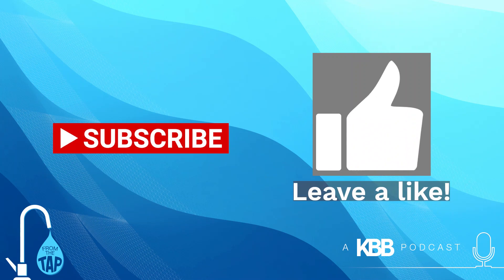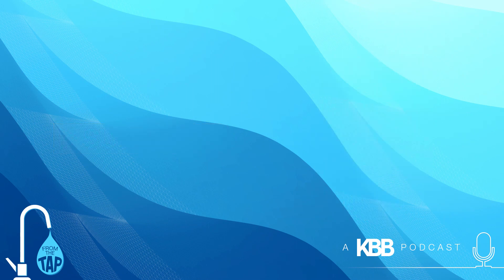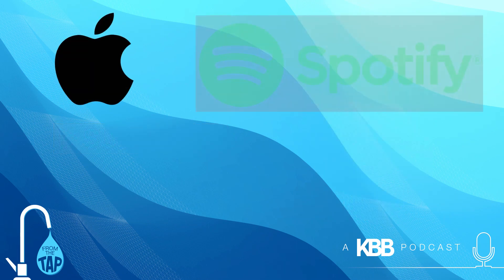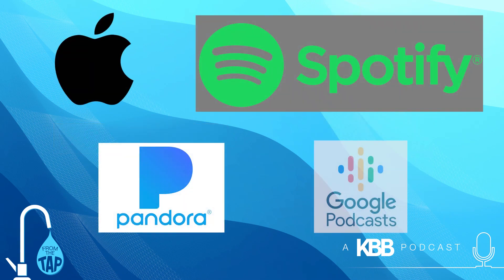The Concept of Circular Design in Kitchen and Bath Projects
I spoke with Laurence Carr, whose New York City-based eponymous design firm blends beauty, function and sustainability in its projects. We talked about circular design in our industry and how it relates to kitchen and bath projects.